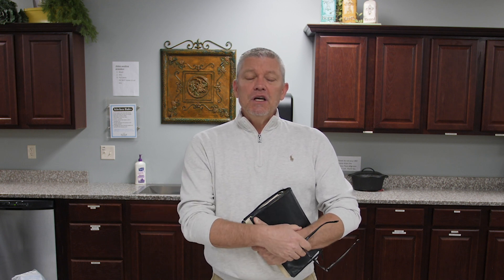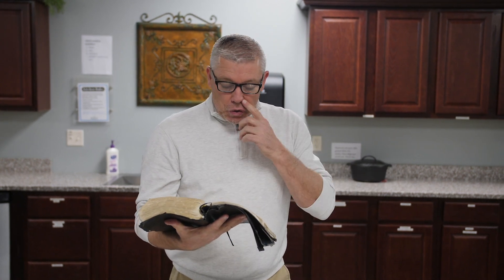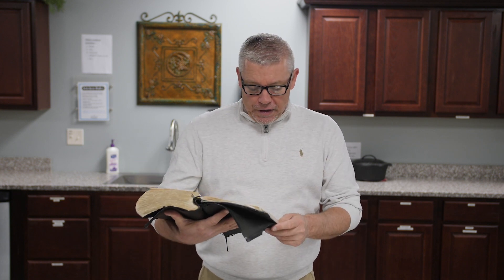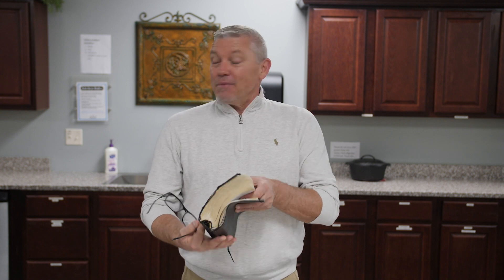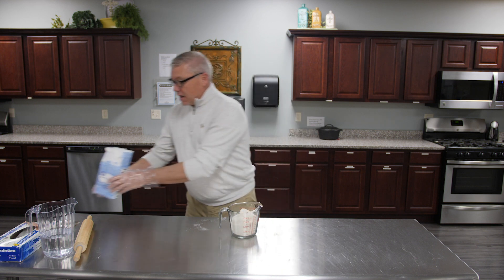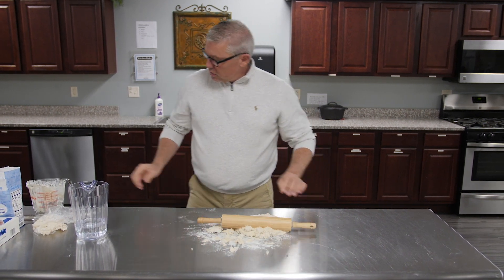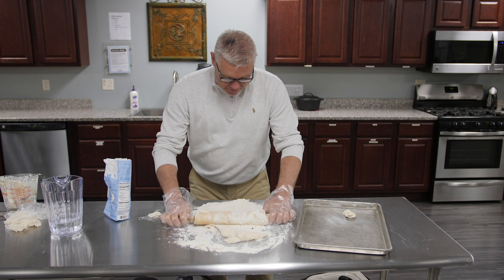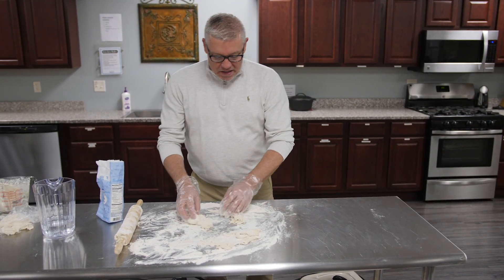Making Communion Bread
Pastor Zane shares an old family tradition of making communion bread.